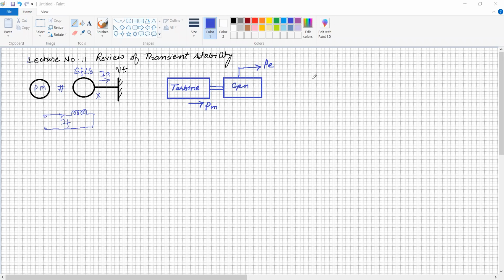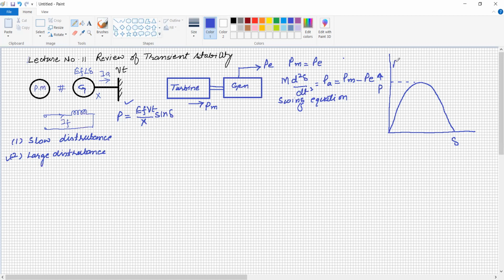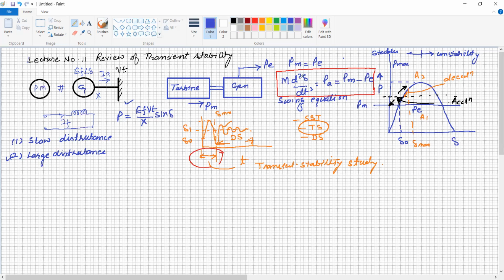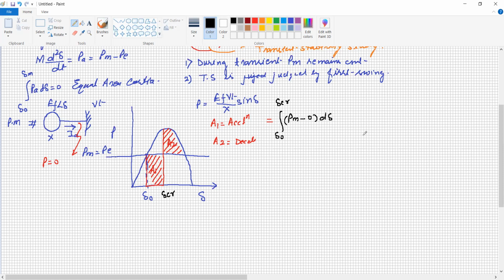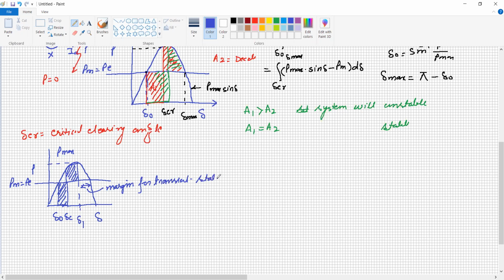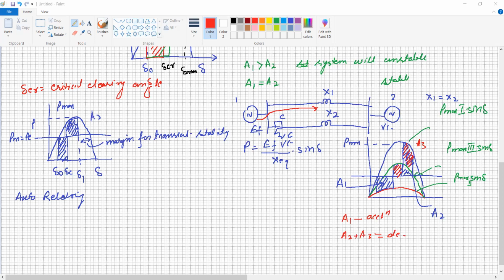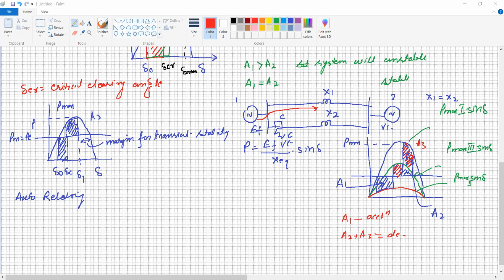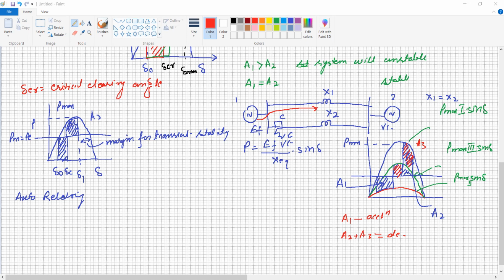FACTS & PQ Lecture No, 11 Review of Transient Stability